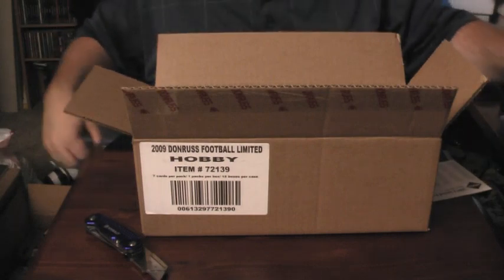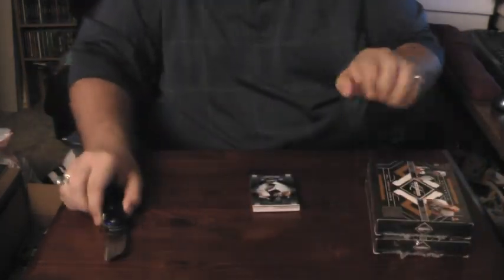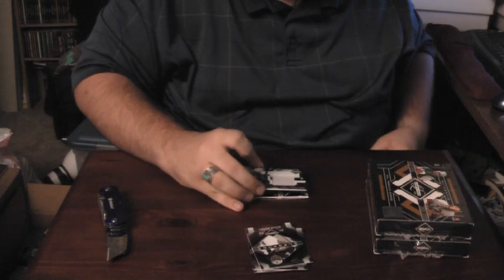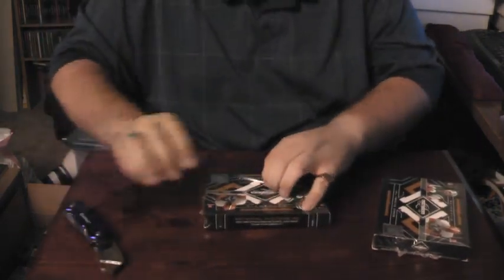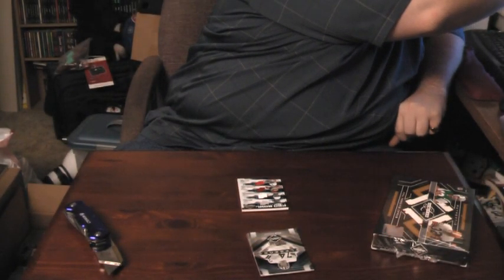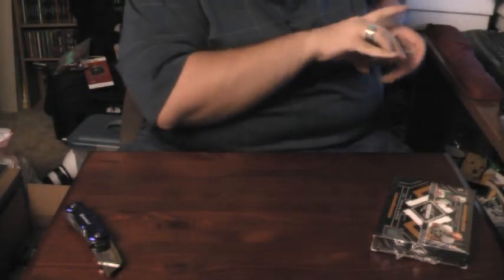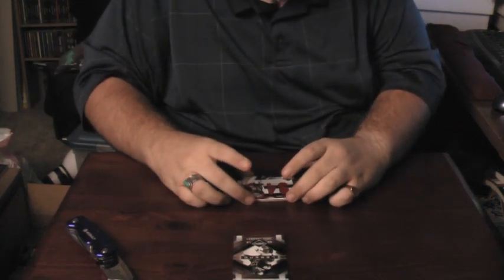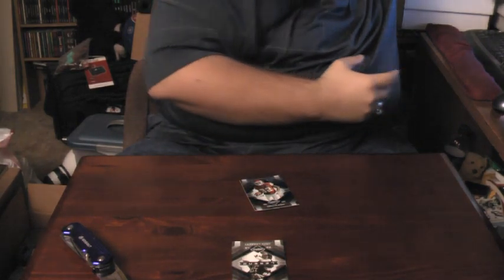2009 Donruss Limited Group Break - Boxes 4, 5 & 6 - Hosted on blowoutcards.com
Hey hey hey, everyone!

These are my videos from my group break that I hosted on blowoutcards.com. Thanks again to them for giving us a deal on the case and allowing us to have such a great break!

Definately a very nice product this year and have already posted a second case to be broken on blowoutcards.com's forums again.

All cards from this break have been shipped out. Thanks again to all that joined!